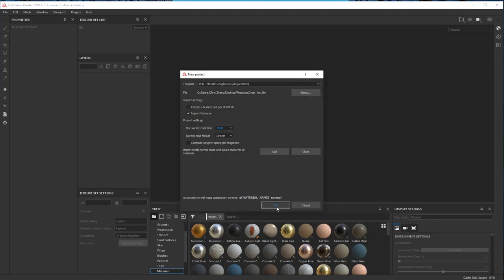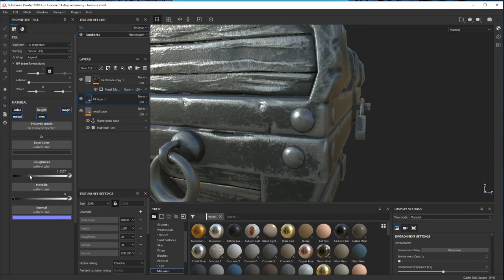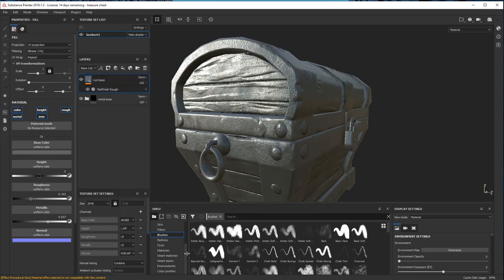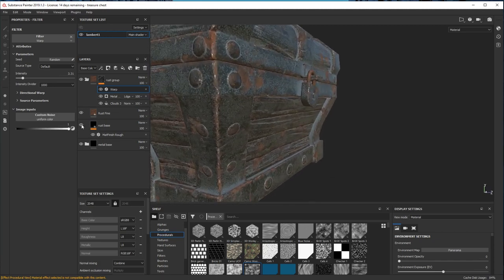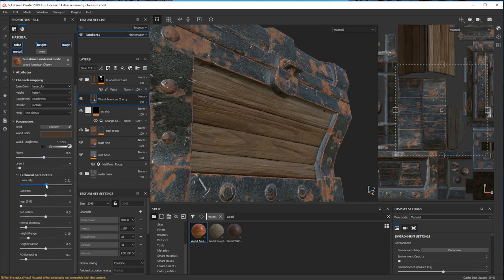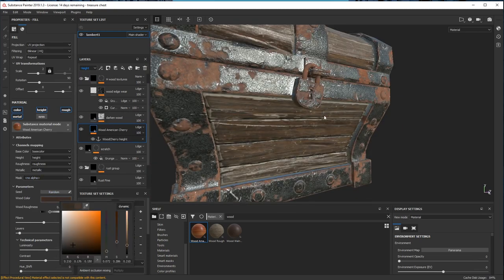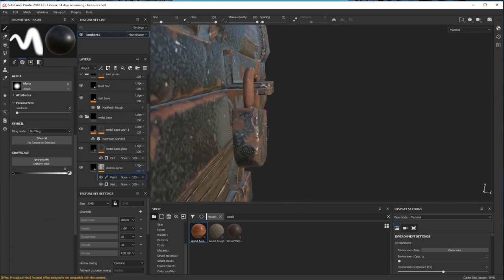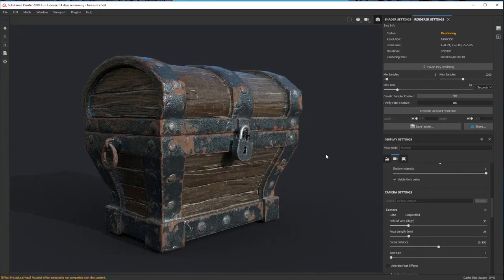How to Make a Treasure Chest - Part 02 Substance Painter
The second part of this video is about making the texture for this model in Substance Painter.